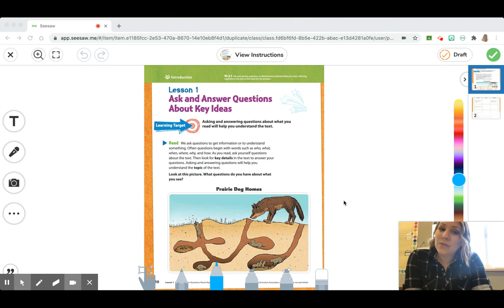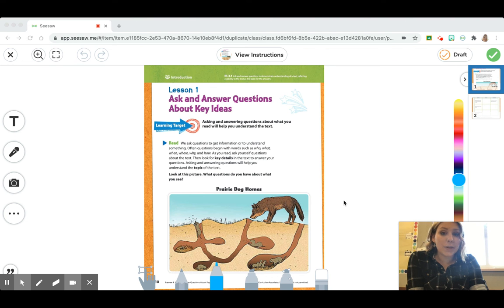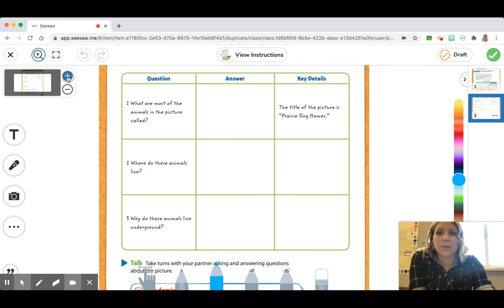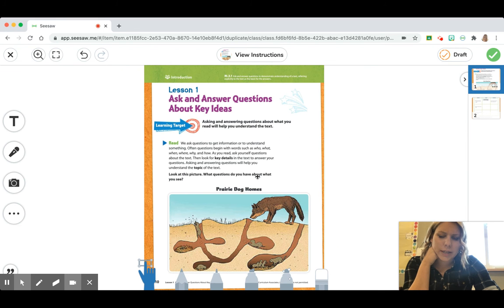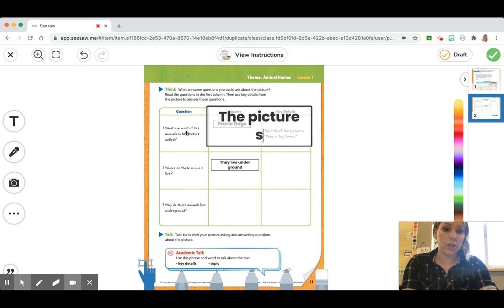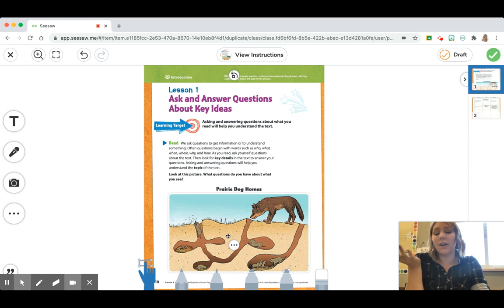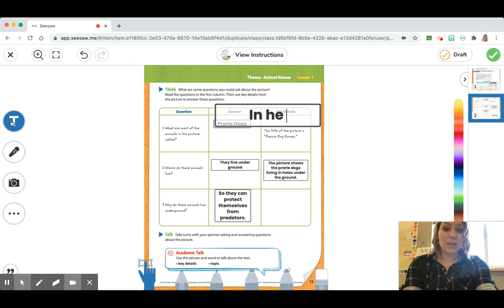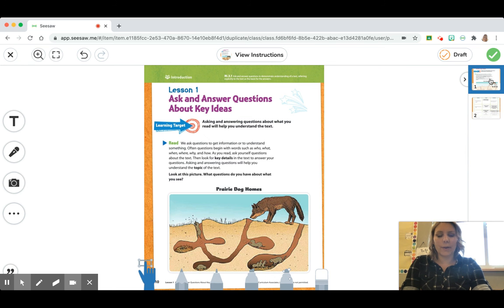Ready Reading: Prairie Dogs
If you need help with your assignment on Seesaw make sure to watch this video!